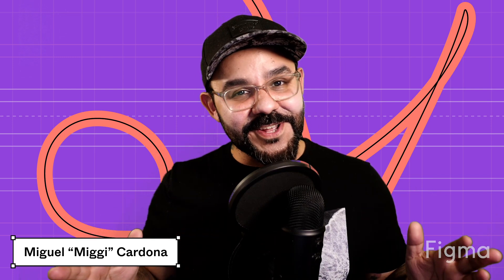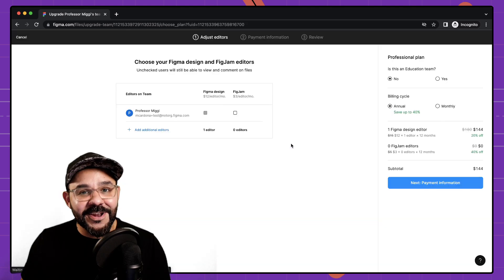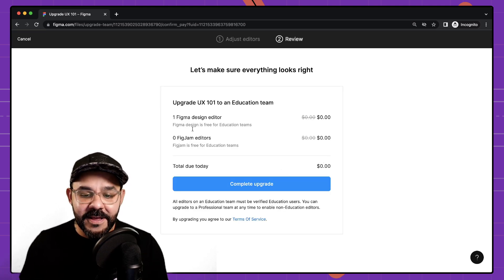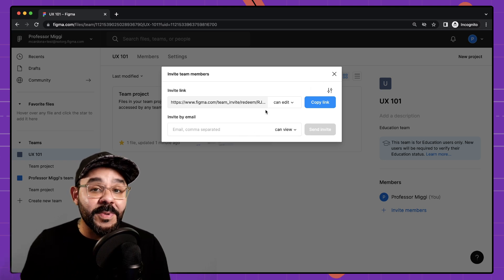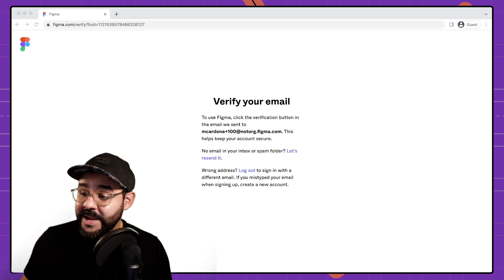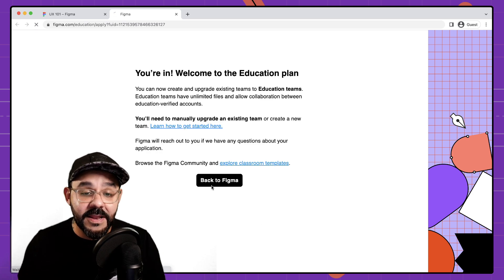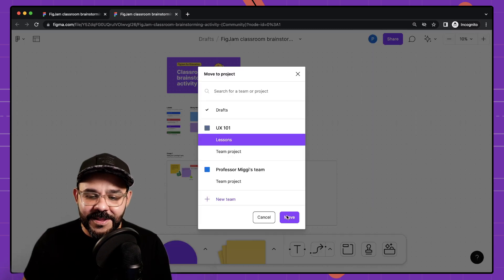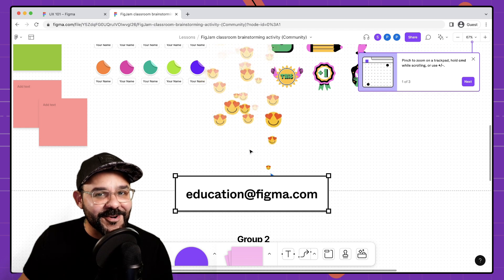Study Hall: Manage Education teams and invite students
Introducing Study Hall, a new YouTube series from the Figma for Education team that will help demystify Figma’s tools, share tips and tricks, as well as showcase how others are using Figma for class.

In this video, we focus on how to sign up for Figma’s Education plan, how to upgrade Education teams, how to create Education teams, and finally, how to invite students to collaborate in your team.

Figma is free for educators and students! Learn how to sign up and verify for Figma's Education plan

for even more templates and resources.